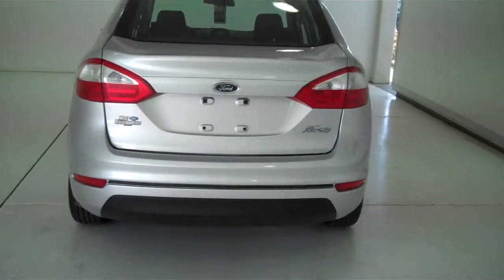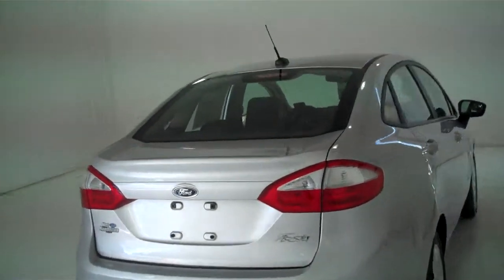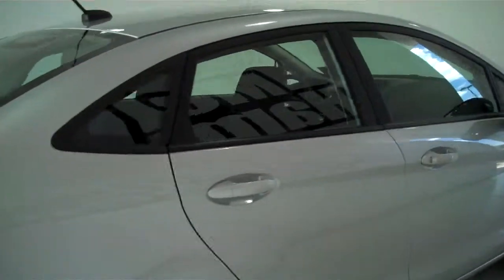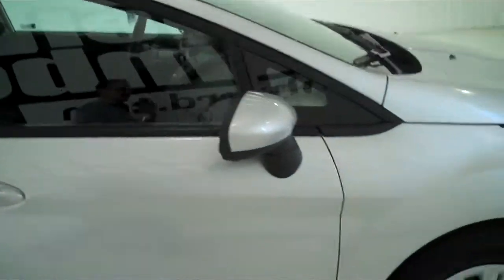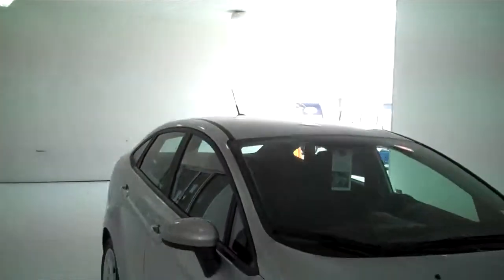140122 - 2014 Ford Fiesta